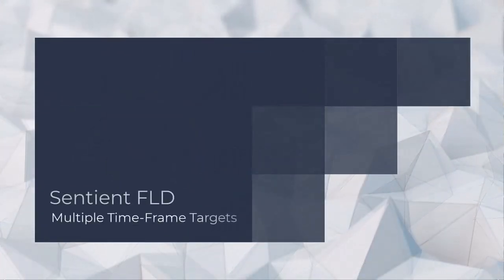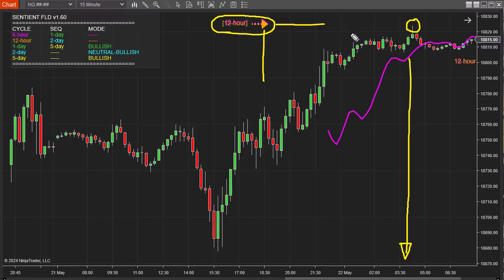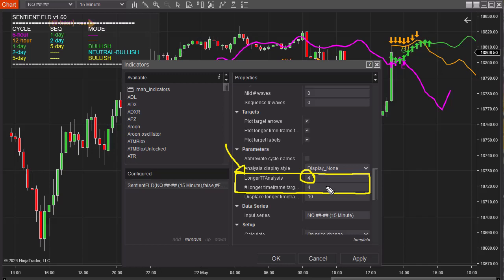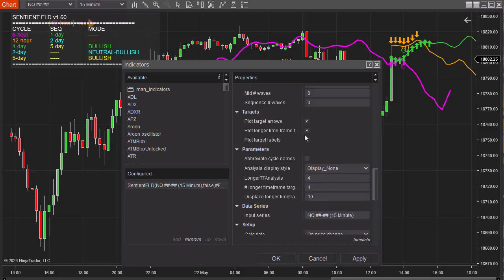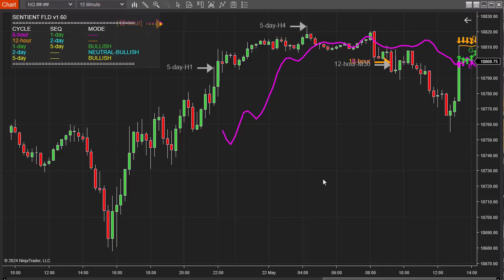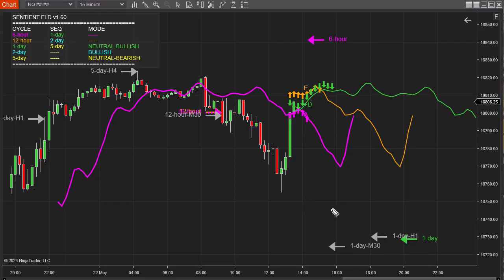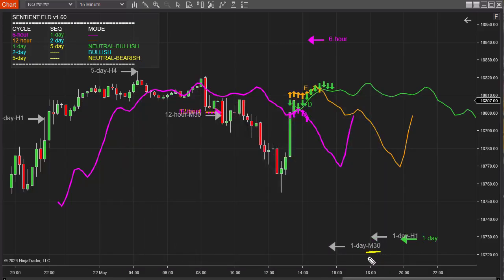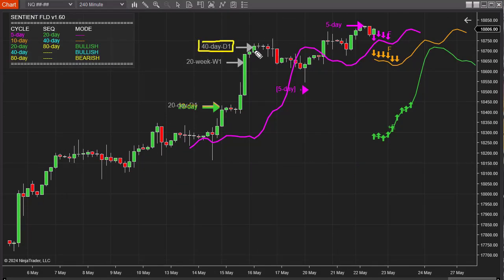ویدئو شماره 6